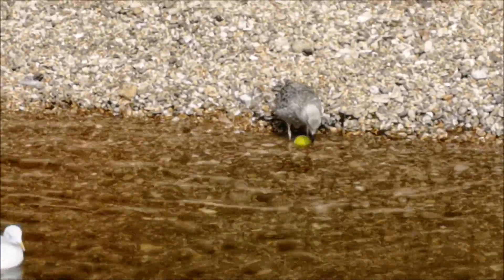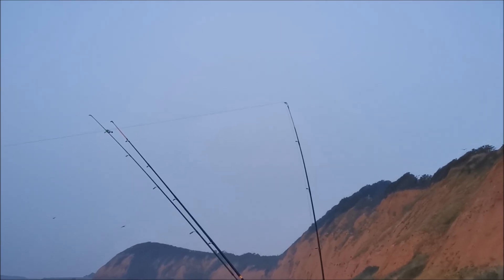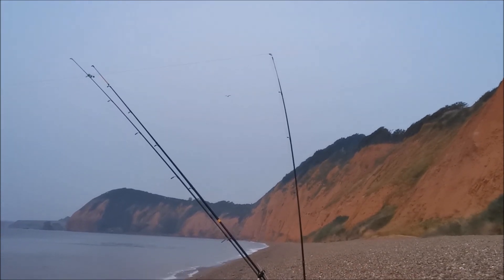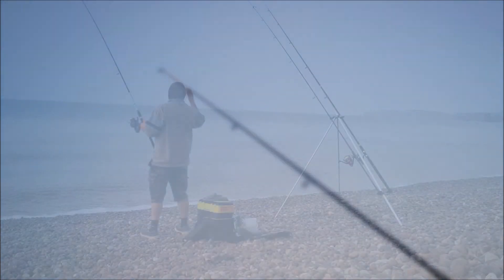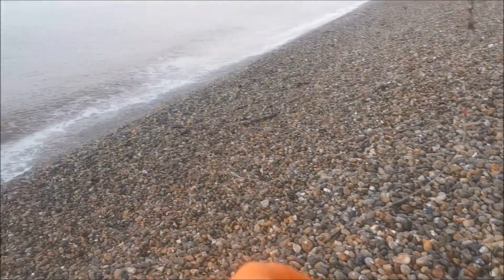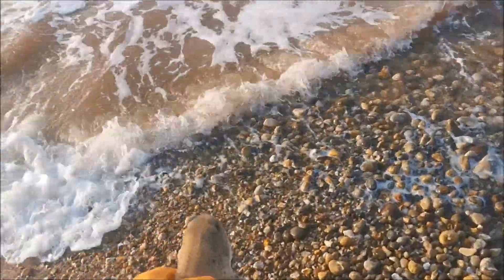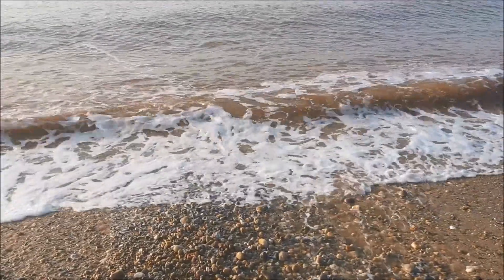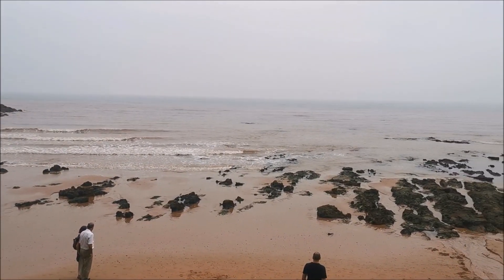Sidmouth Devon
Beach fishing again at Sidmouth no Pouting this time but dogfish whiting and eel and all that enjoyment of the early morning.